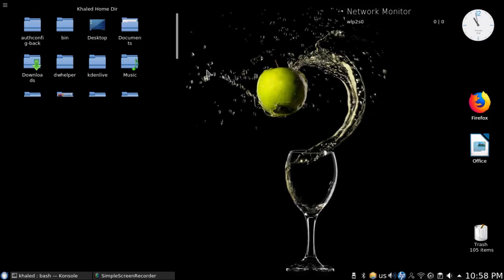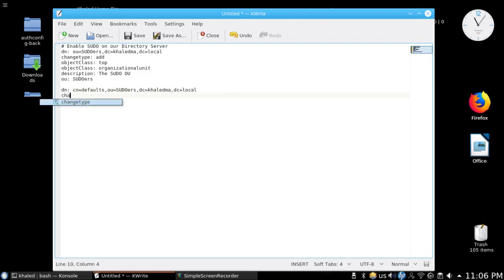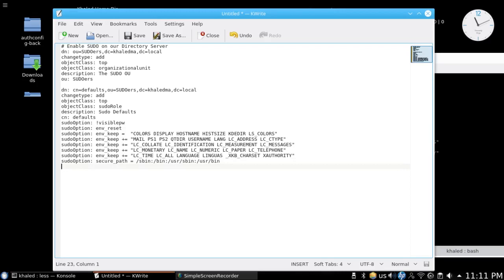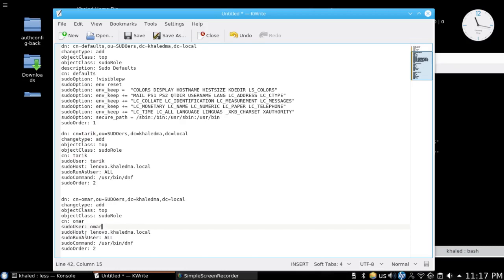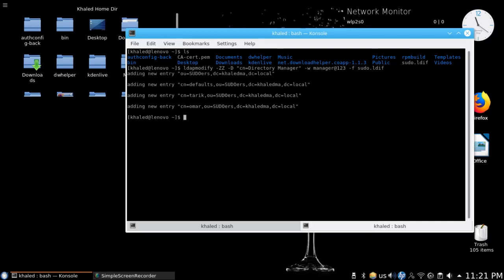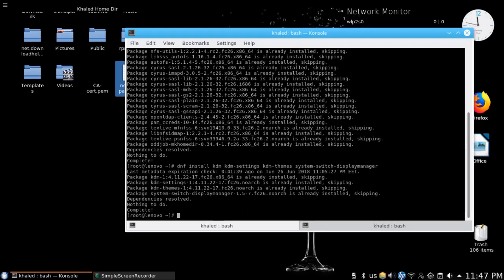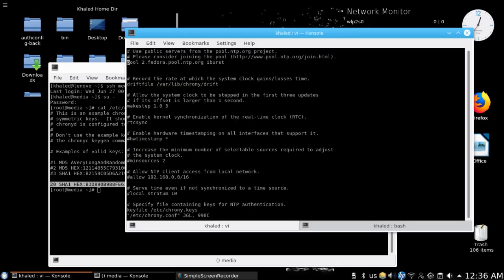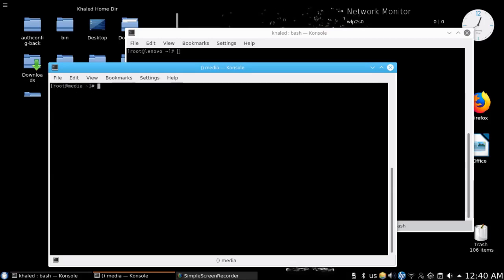Kerberizing NFSv4 Part X (Configuring the 389 DS for SUDOers,..)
Configuring the 389 Directory Server for SUDOers,...and preparing fedora 26 client workstation to participate in a kerberized / 389 DS,...installing the needed packages,..and configuring the Chrony NTP client to synchronize with the Chrony Server,...